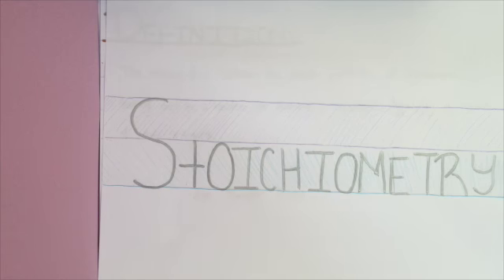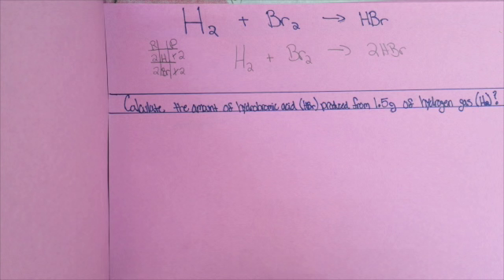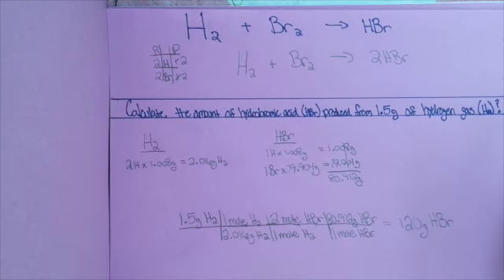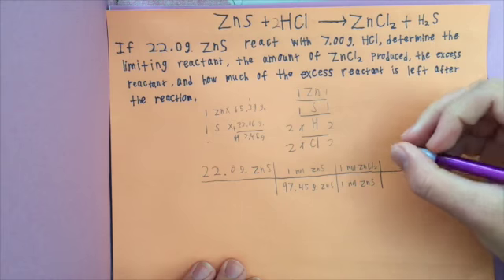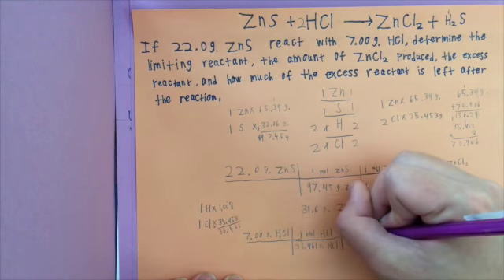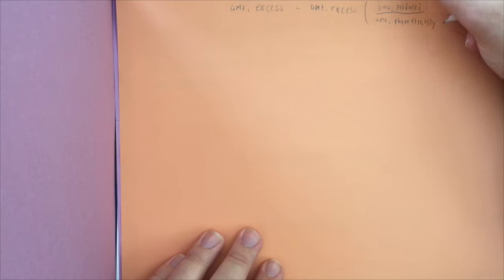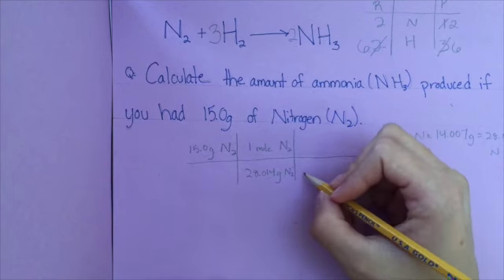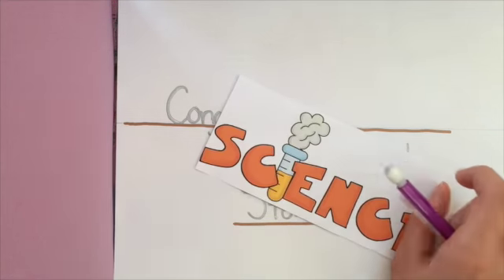Chem video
This video is about Chem video
Harrison Graham. Patrick Gately, Kevin Yan